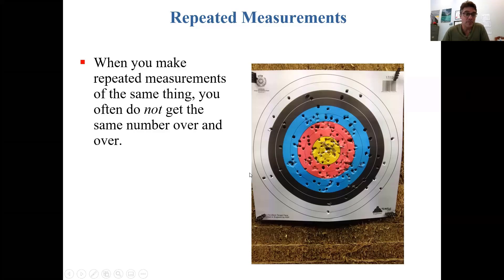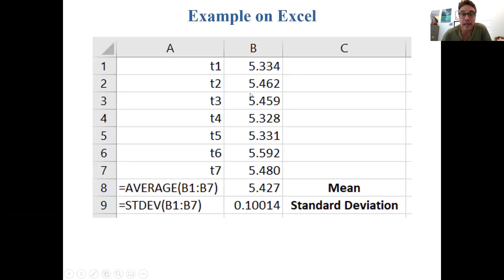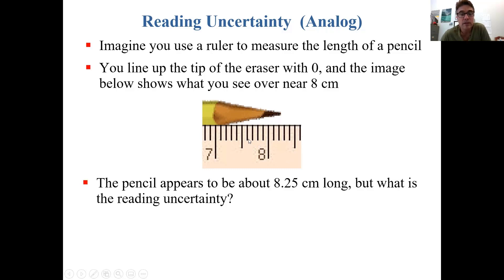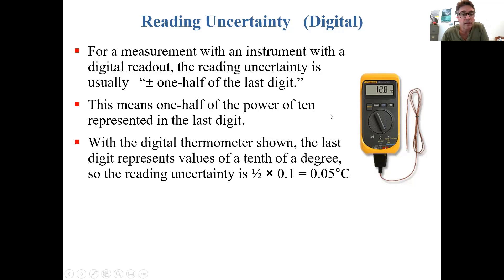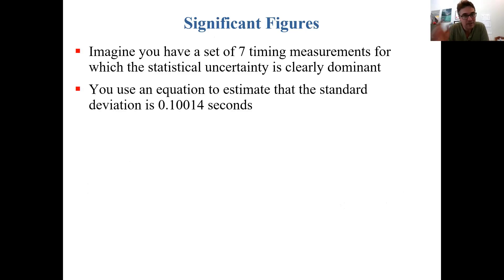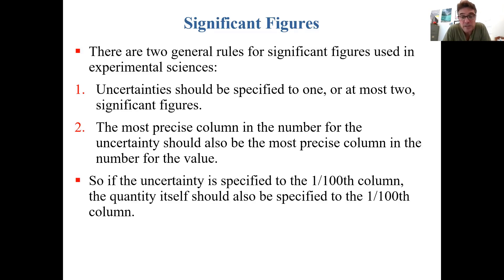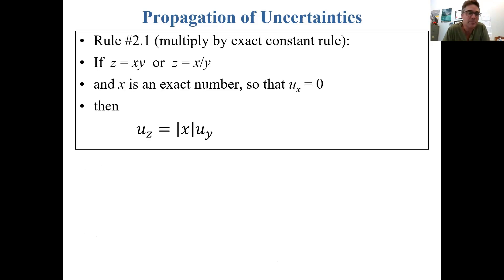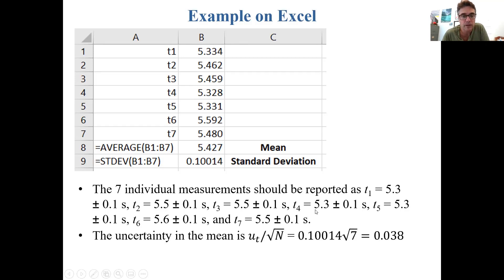PHY151 Pre-Practical Video for Practical #2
Pre-Practical Video for Practical #2
PHY151H1F  Fall 2020
Jason Harlow